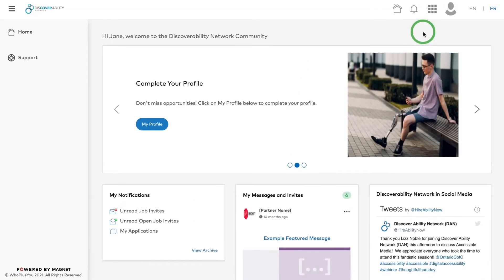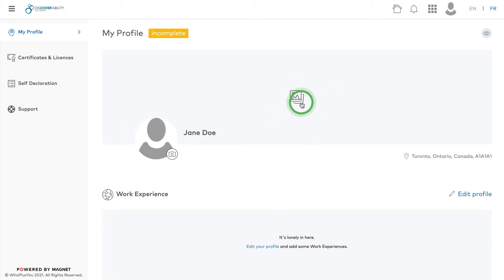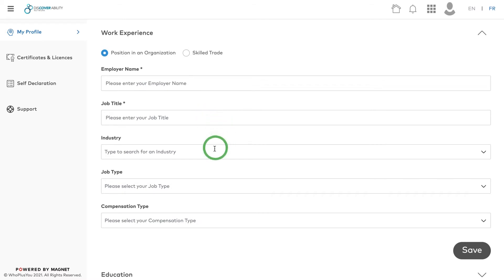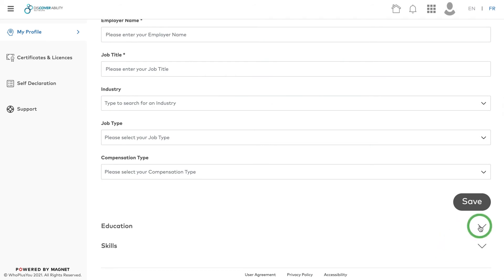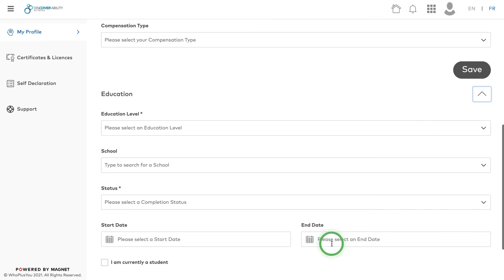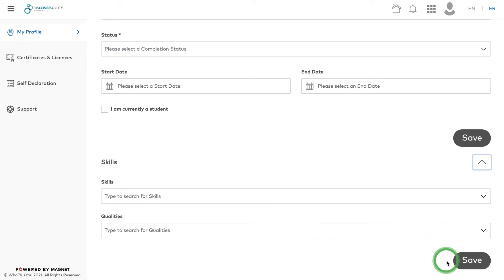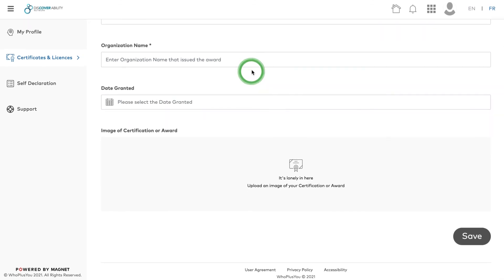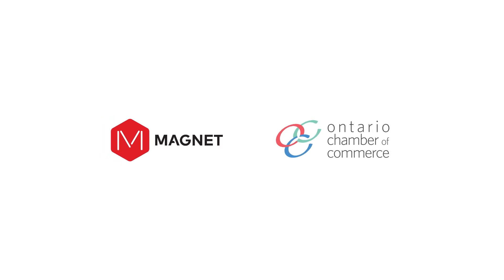Job Seeker Guide: Creating Your Profile - Discover Ability Network